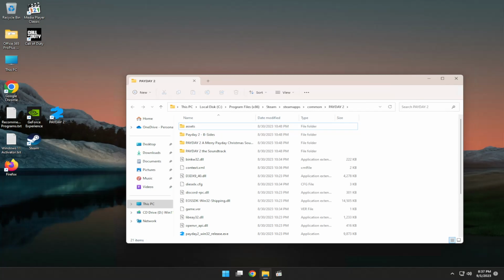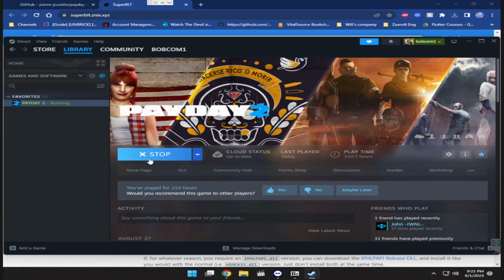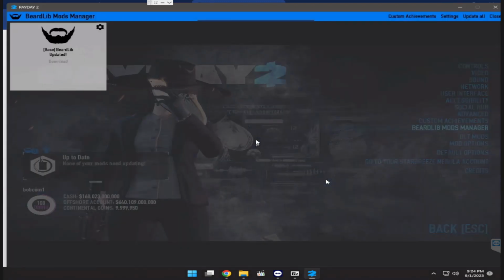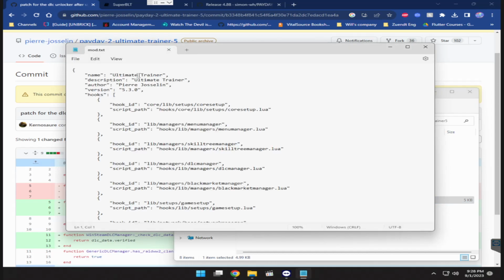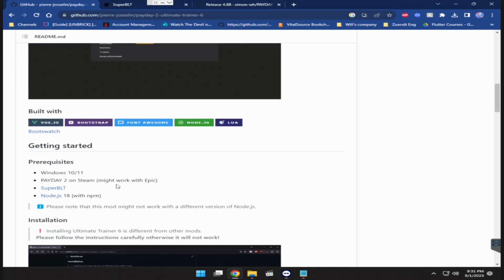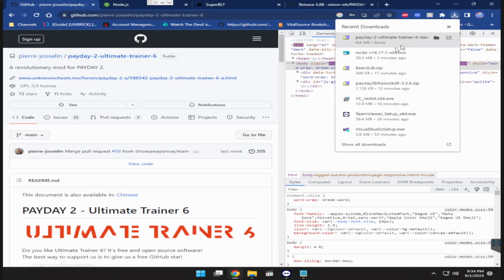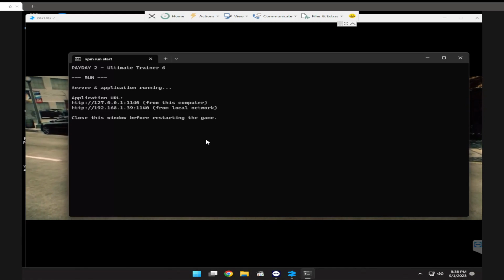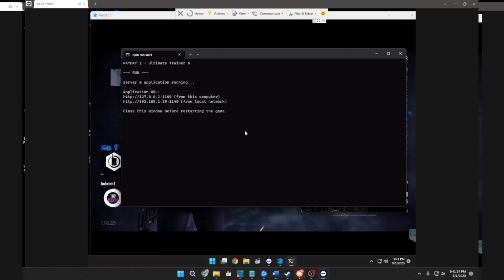How to install Ultimate Trainer 5.3 and 6.3 by pierre josselin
PLease comment should i be missing anything. and please tell on some part i should have put more time one